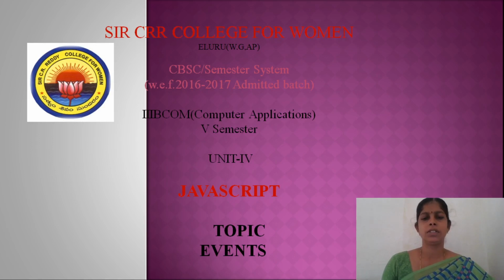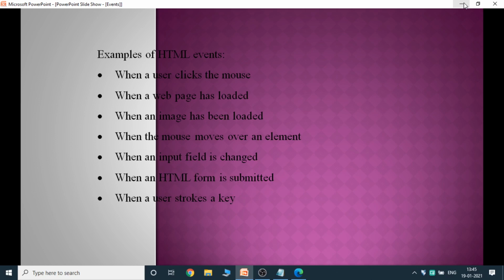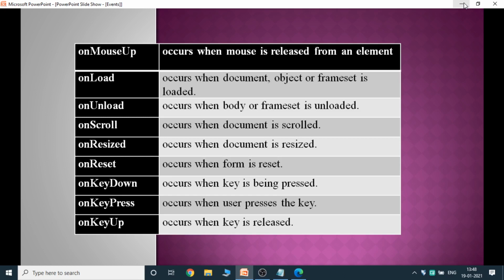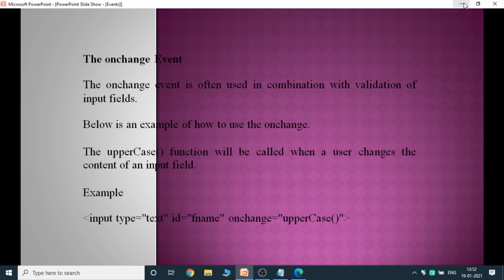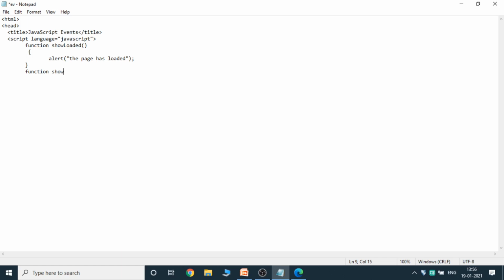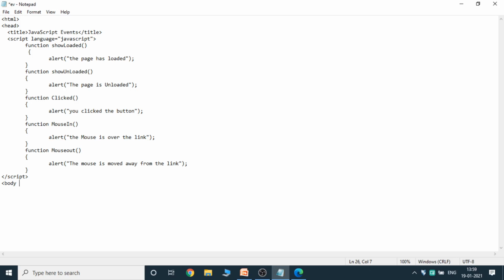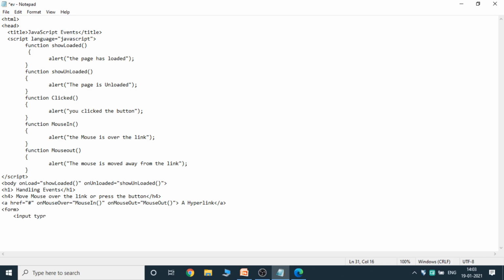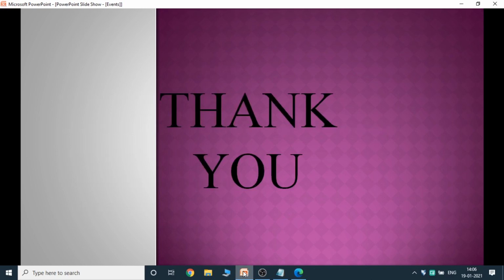21. III BCom 5th Sem - Computers - Web Technologies - Unit 4 - JavaScript Events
21. III BCom 5th Sem -  Computers -  Web Technologies -  Unit 4 - JavaScript  Events